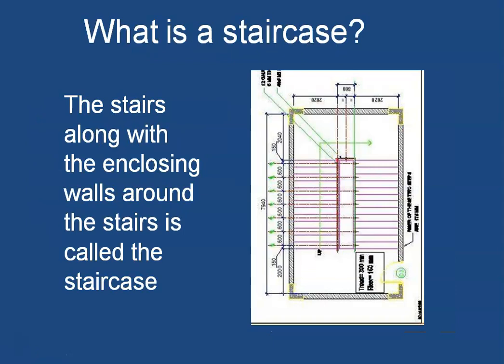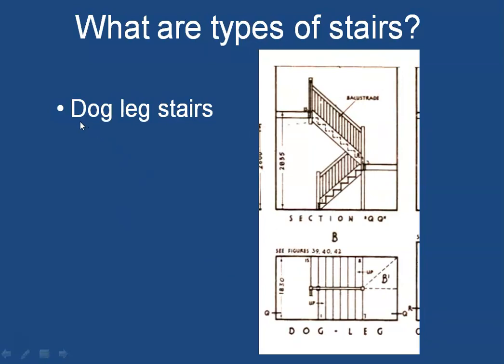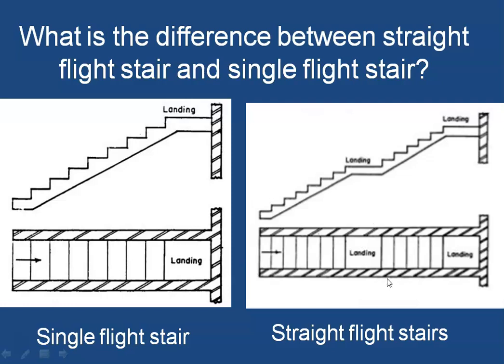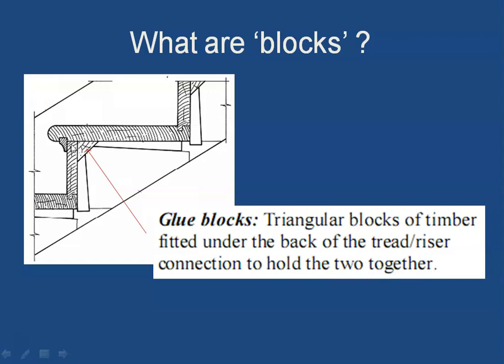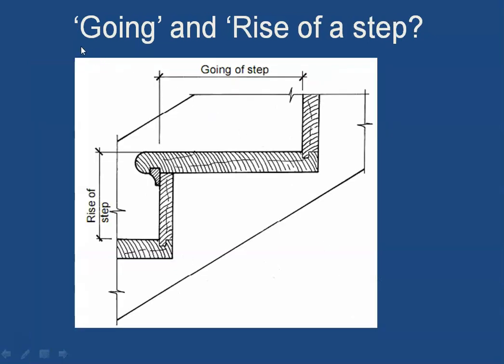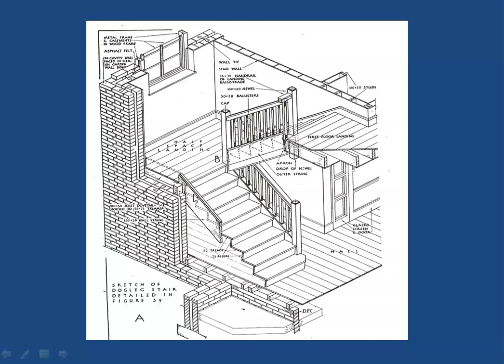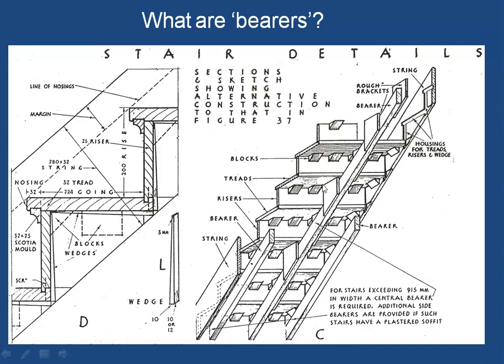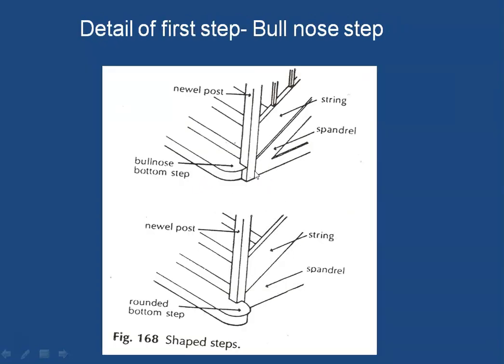TIMBER STAIRS TERMINOLOGY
This video gives information about the basic terminology used in timber stairs. This video is meant for the first year students of Architecture.